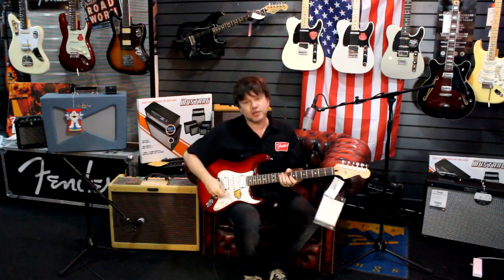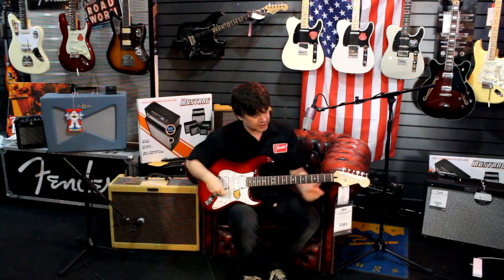Squier Deluxe HSH Classic Vibe Strat review with Damon Chivers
Damon Chivers moseyed on down to Red Dog Music - the friendly music store - to demonstrate the sounds and features of the nifty little Classic Vibe HSH Deluxe Strats from Fender.

Fancy grabbing one of these incredible value strats? Head over to Red Dog Music for the best deal on the planet

Played through a Fender Blues Deluxe 112, recorded with a Shure Beta 57a microphone.

Visit Red Dog Music - the friendly music store - in London, Edinburgh